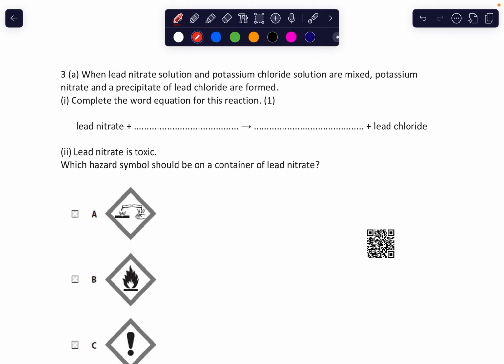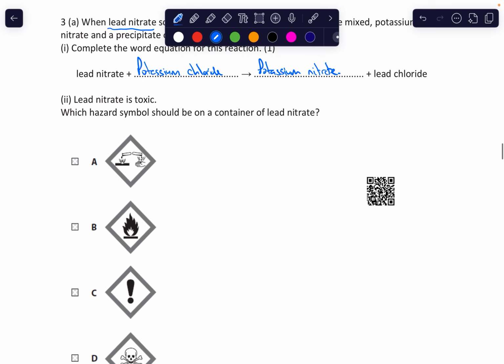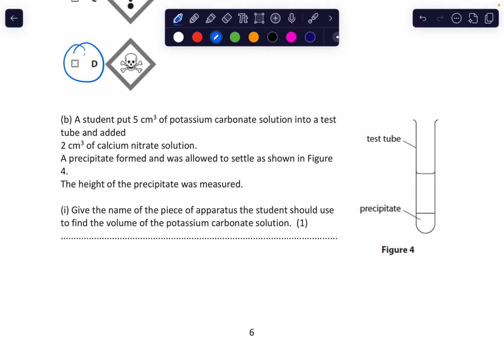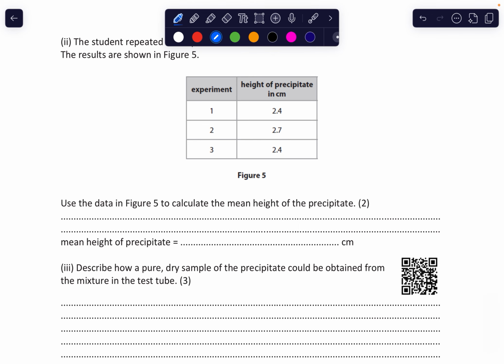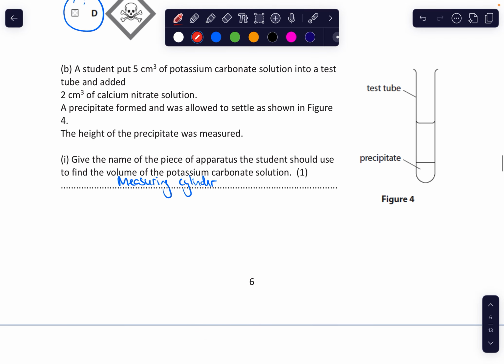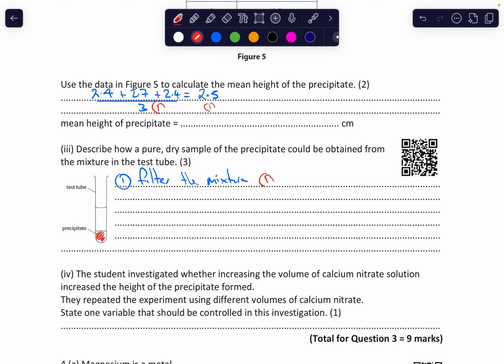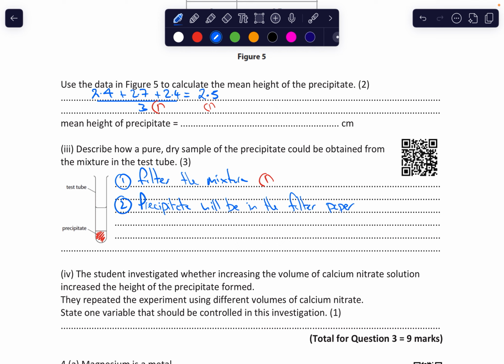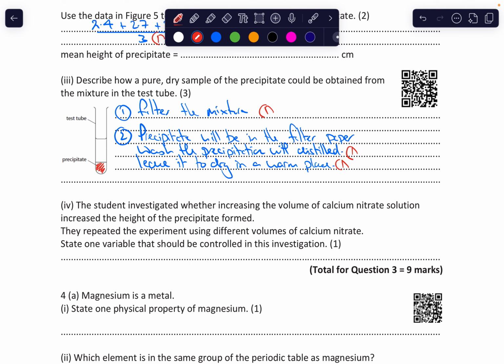2023 question 3 foundation combined GCSE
A walk through video of question 3 from the 2023 foundation GCSE chemistry combined paper